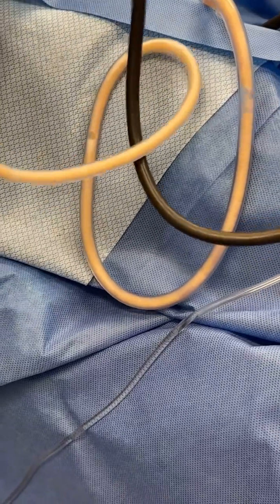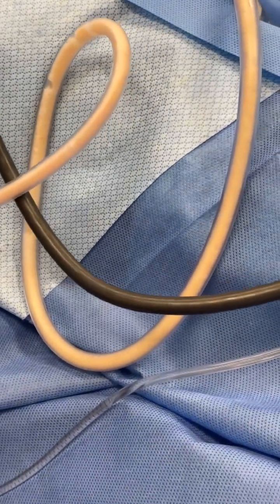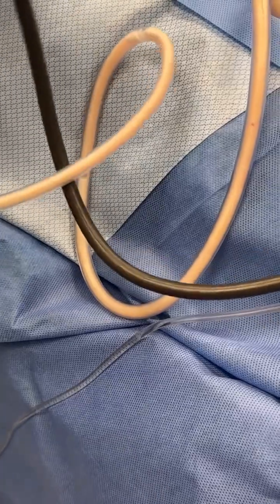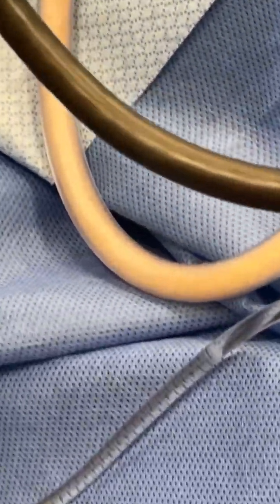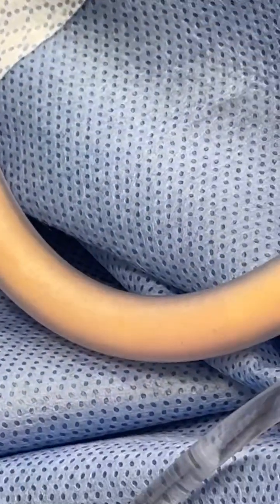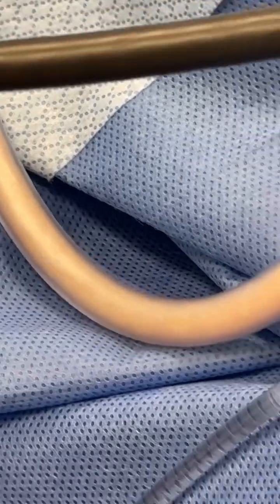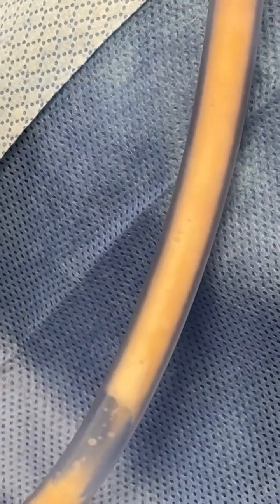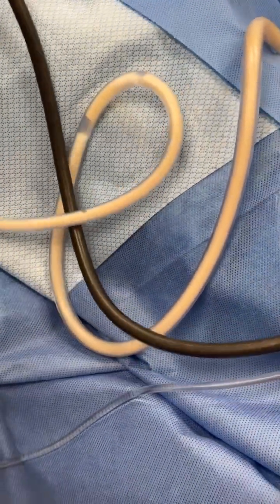BLOODLESS LIPOSUCTION ASPIRATE ADVANTAGES BY DR GABRIEL PATINO 02 14 2025.(510)525-7999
The procedure is usually done under tumescent anesthesia and  General Anesthesia at our fully accredited ambulatory surgery center. After a brief preoperative evaluation you will be taken into our state of the art surgical suite, your areas to be treated will be prepped and drapeid in a sterile manner. Your choice of anesthesia will be introduced. Protective laser safety eye glasses will be first placed on you and then on every member of the operating room staff. The tumescent anesthesia will be slowly introduced with a very small cannula. Smart Laser assisted lipolysis  melts and kills the fat which is then removed by aspirating the liquefied fat with a tiny cannula. Dr. Patino is a true artist when it comes to body sculpting and body contouring. If you are interested in having an athletic look, Dr. Patino offers high definition liposculpture in order to highlight the abdominal wall muscles (six pack).